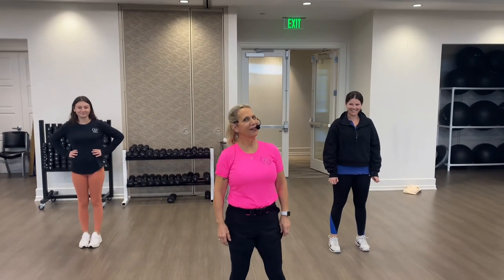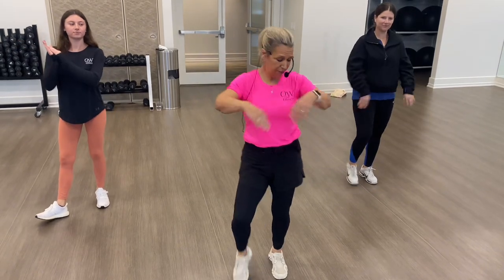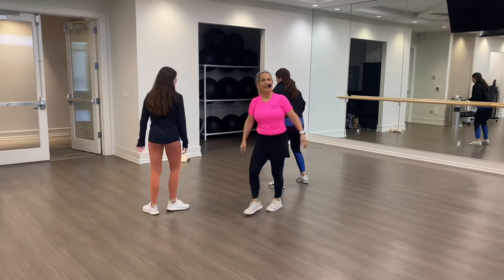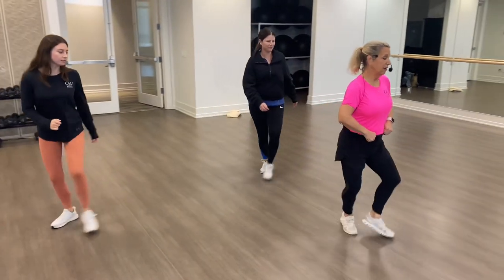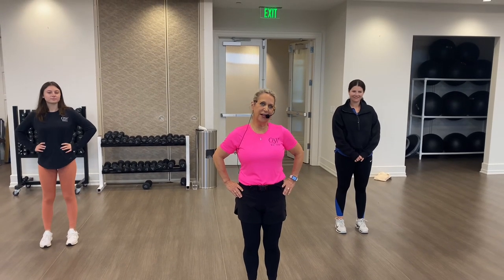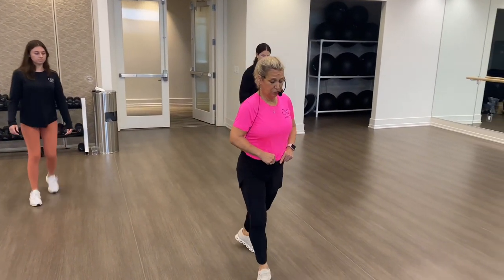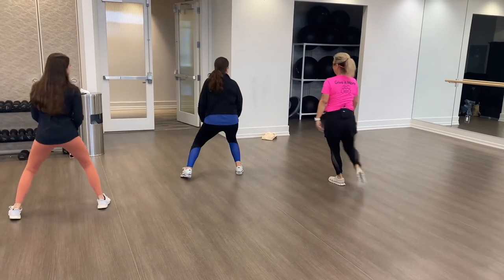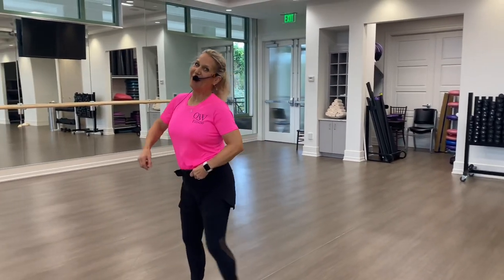Quail West 2024 Line Dancing/QW Shuffle